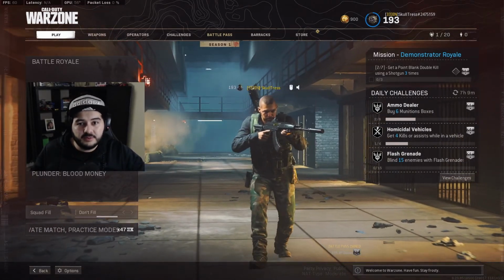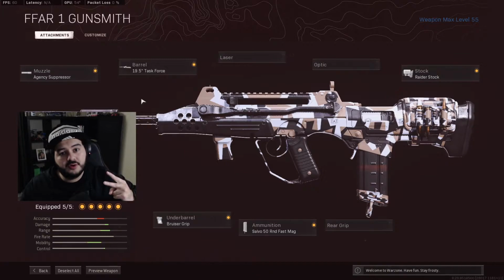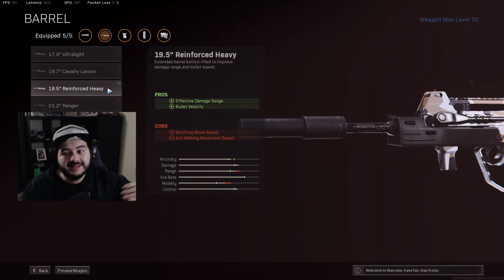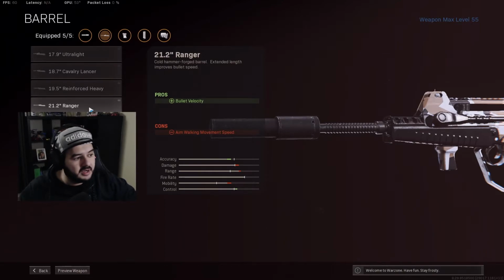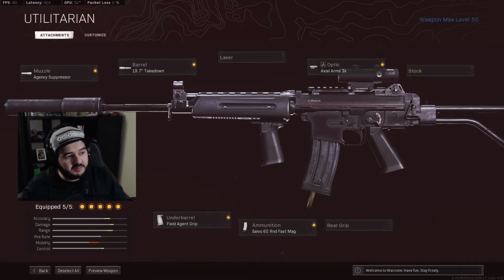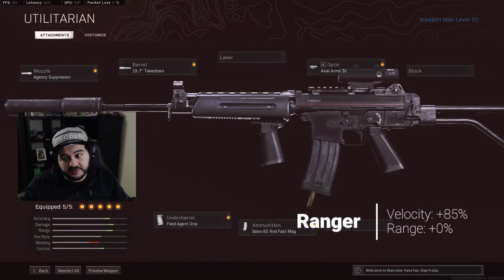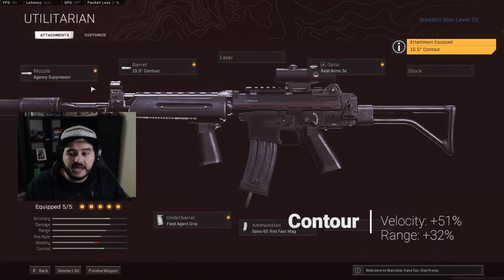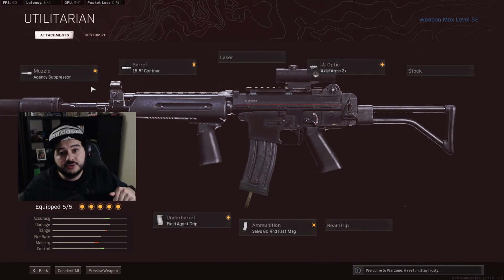Warzone Best Loadout Updates! FFAR and KRIG 6 Class Setup!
In this video, I go over a quick update on the FFAR and KRIG loadouts. The attachments mentioned will depend on your play style but all fit the current meta in WARZONE. The research on the barrels for these loadouts was done by JGOD which has really in depth content so make sure you check him out!

Also, make sure to remove your rear grips on the FFAR! They do nothing for the gun! - Thanks MrBacoVski for pointing that out in the last video!

➖ Time Stamps ➖
0:00 Intro
0:28 FFAR Attachments
2:10 KRIG Attachments
3:25 Outro